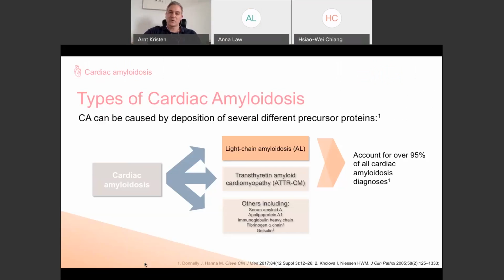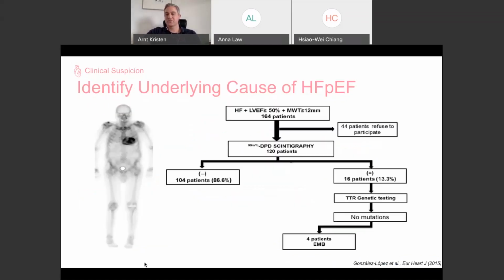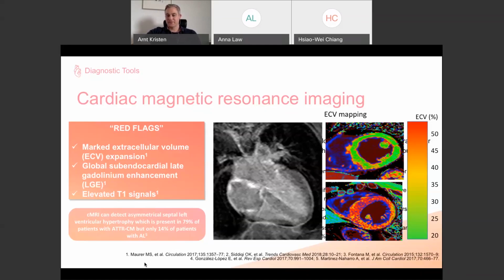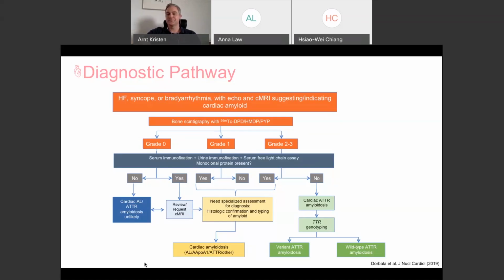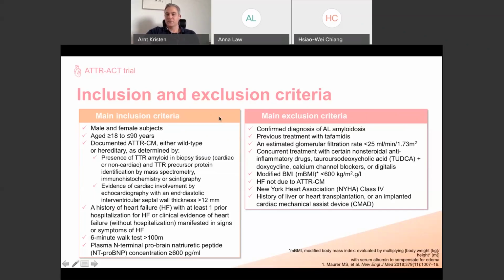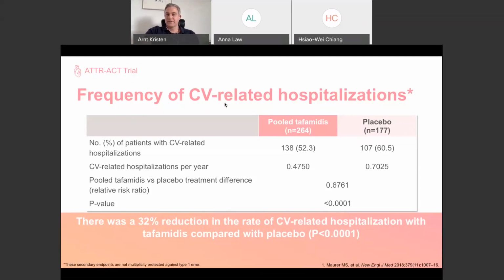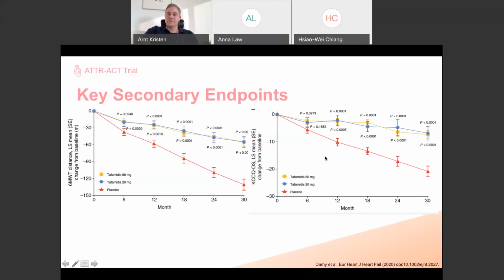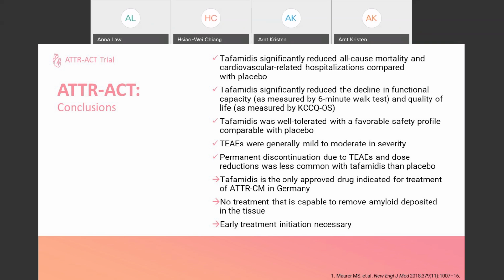002Pfizer Satellite Arnt Kristen